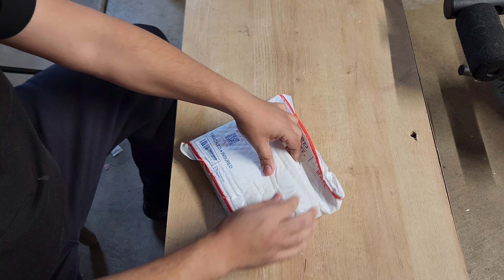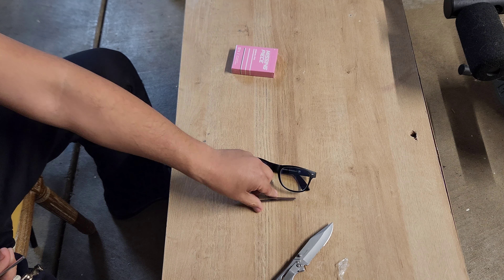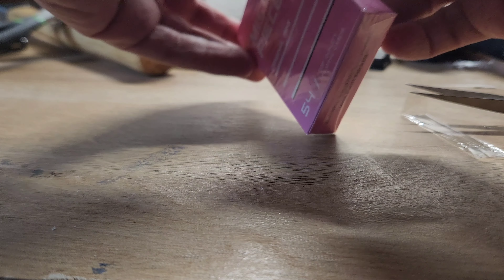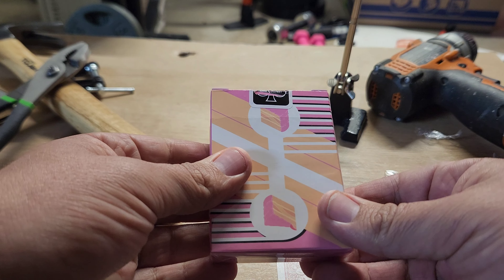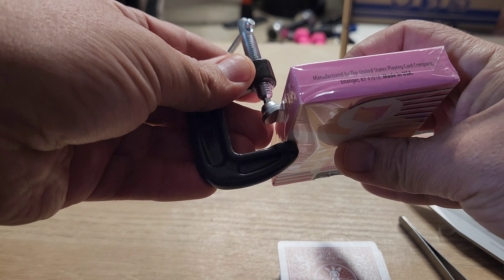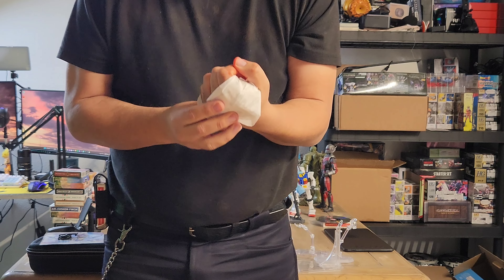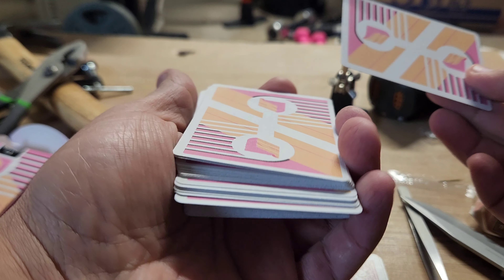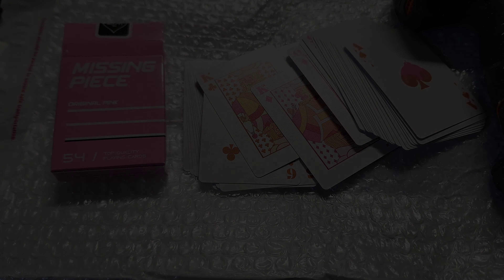Missing Piece Deck stress test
This is the missing piece deck that was delivered to me by UME playing cards. After carefully reviewing the deck and put it in it through a strenuous test to see its capabilities.